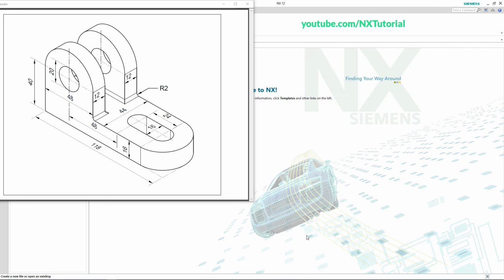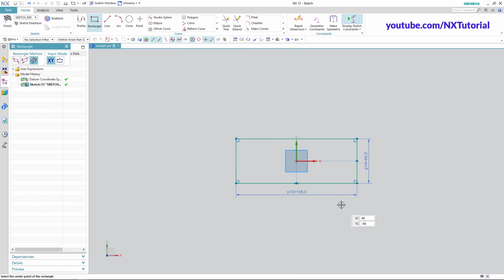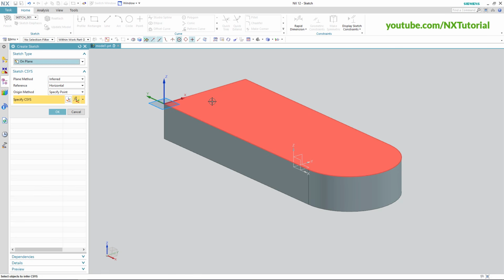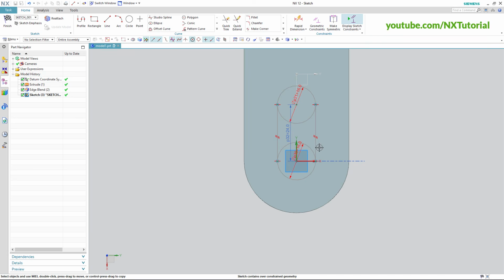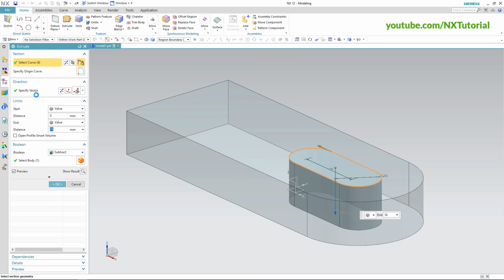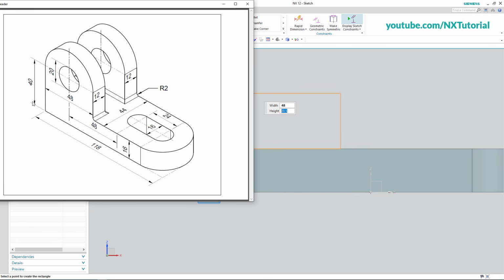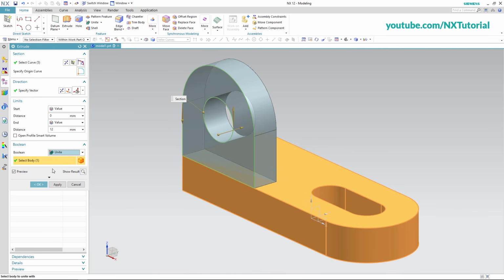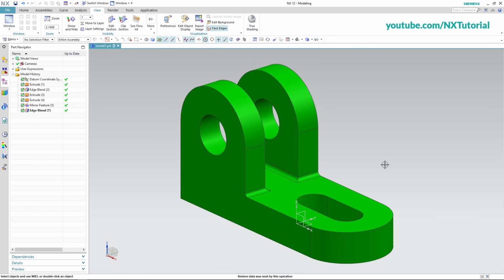Siemens NX 12 Tutorial for Beginners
Siemens NX 12 Tutorial for Beginners. In this NX 12 basic tutorial, we will create 3D object from scratch. NX 12 basics. Unigraphics NX 12 tutorial.